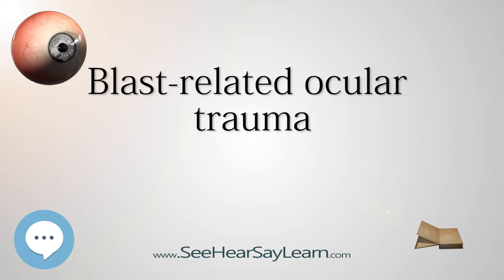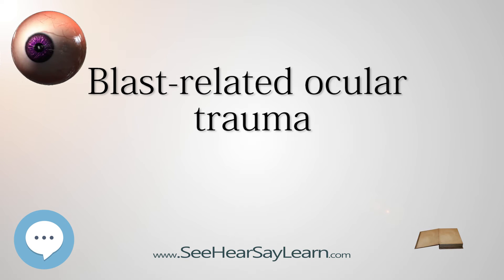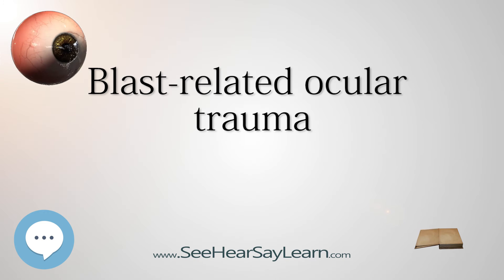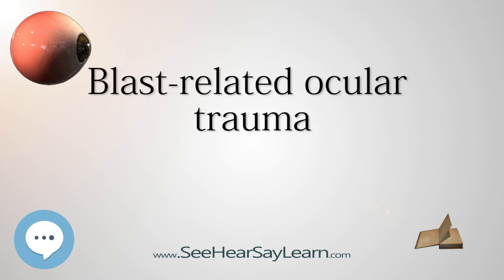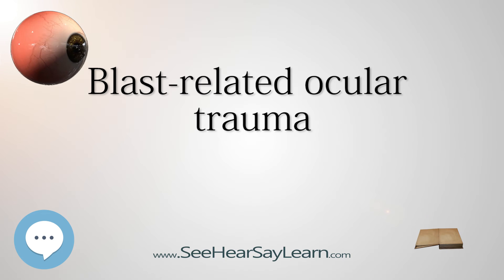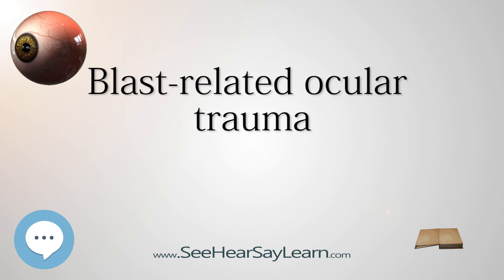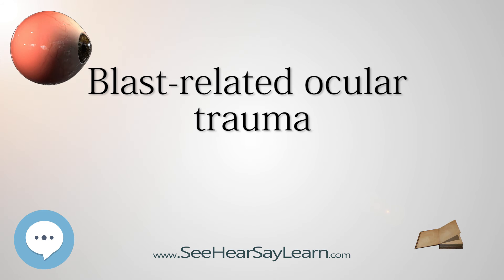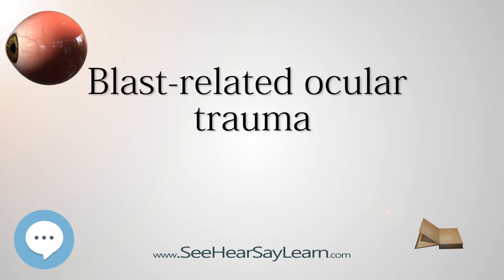Blast related ocular trauma - Your EYEBALLS - EYNTK 👁️💉😳💊🔊💯✅